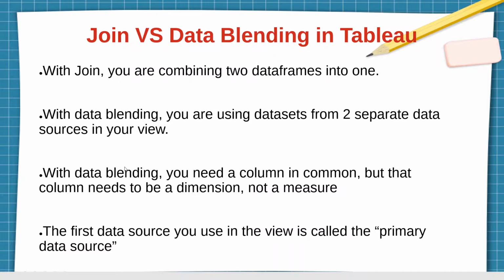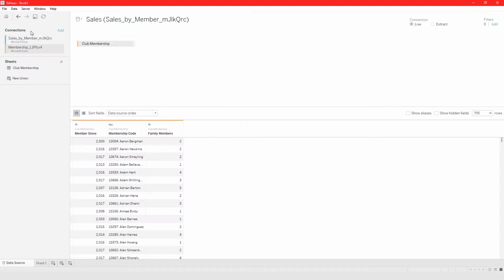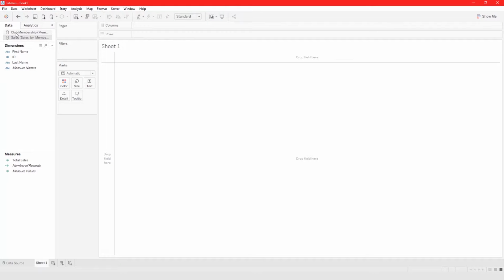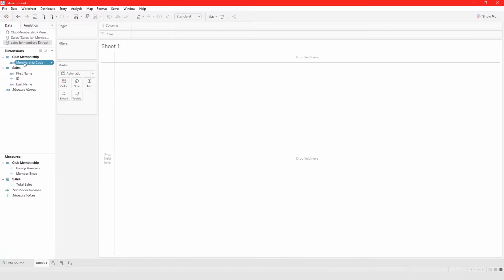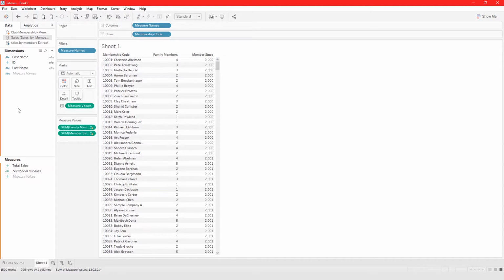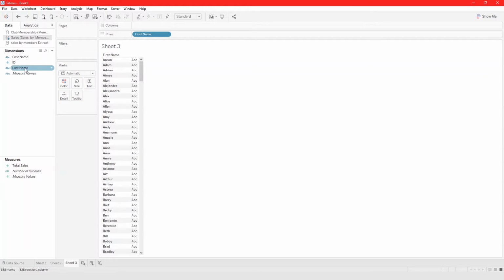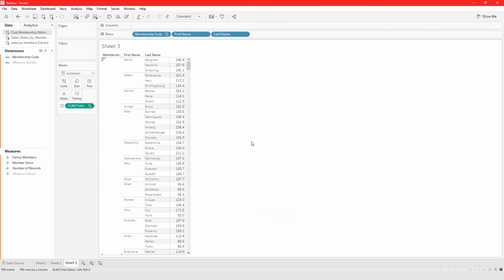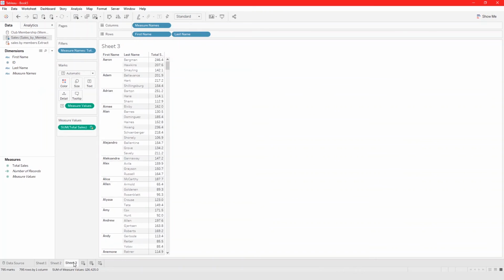How to Blend Multiple Data Sources in Tableau (Tableau Part 50)